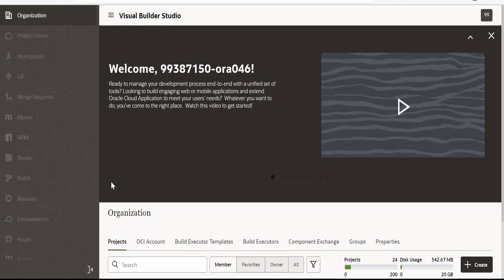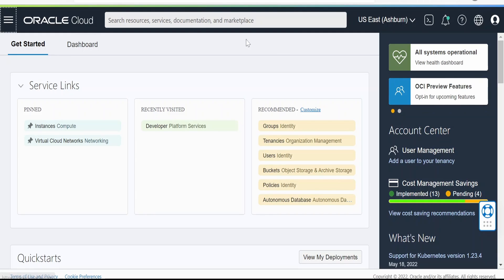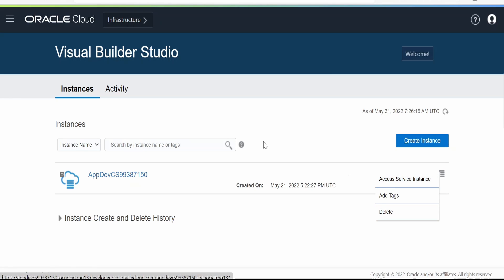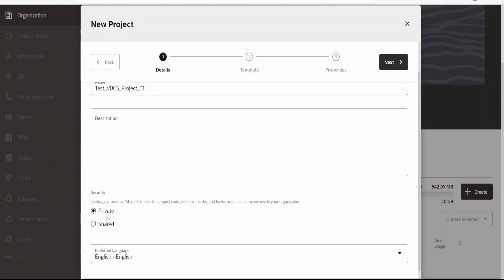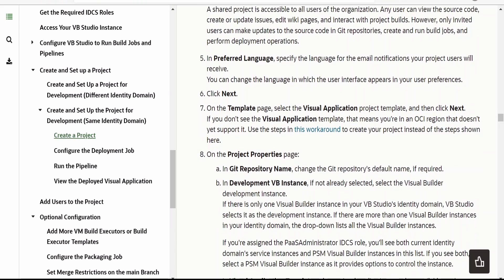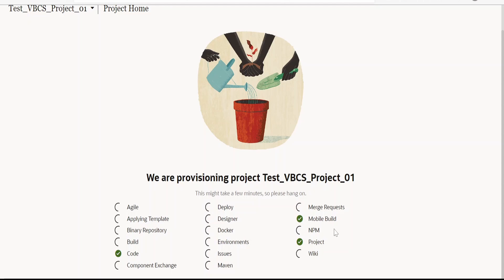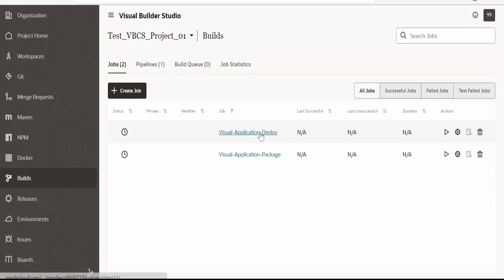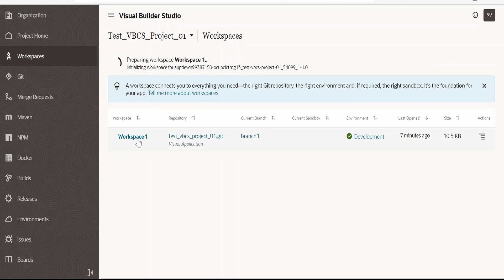How to Set Up Oracle Visual Builder Studio for developing Visual Applications (VBCS)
With this video we will learn How to Set Up Oracle Visual Builder Studio for Developing Visual Applications | VBCS | Git | Build jobs | pipeline | CI/CD | workspaces / branches | wiki | Visual Application (VBCS) project

0:00:03 - What you'll learn from this class
0:00:16 - Official documentation on setting up VB studio for VBCS
0:00:46 - Setup or create a Visual Builder Studio instance in OCI
0:03:06 - Create Visual Application (VBCS) project in VB Studio
0:07:11 - Verification of artifacts generated for VBCS project in VB studio (Build jobs, pipeline, Environment, Git repo,...etc)
0:09:40 - Launch VBCS application from the VB studio project workspace